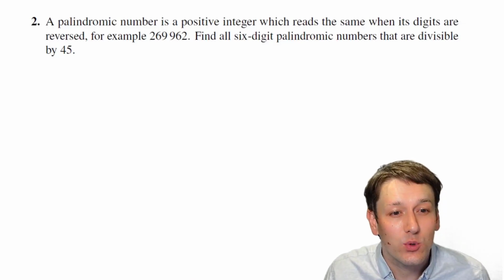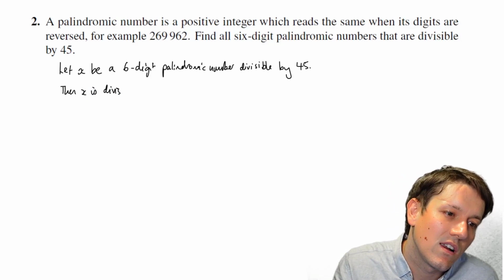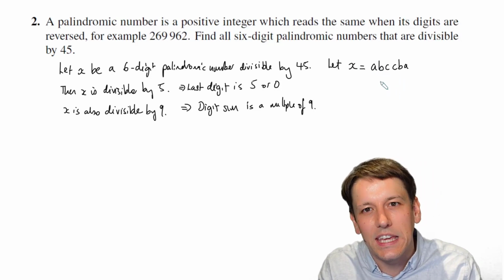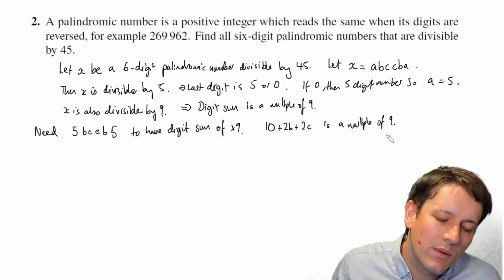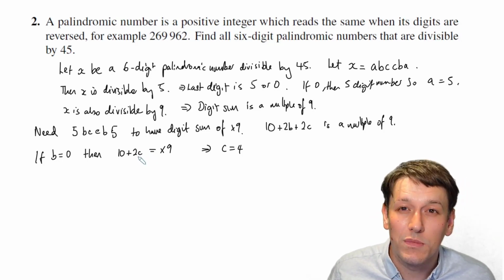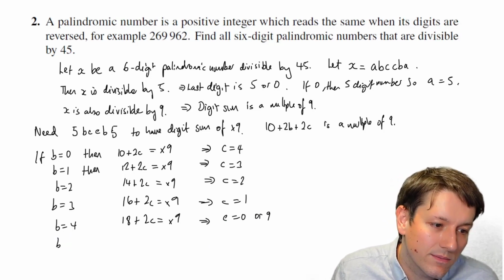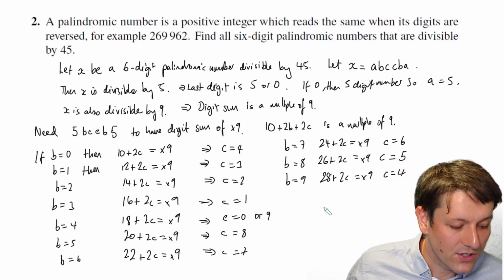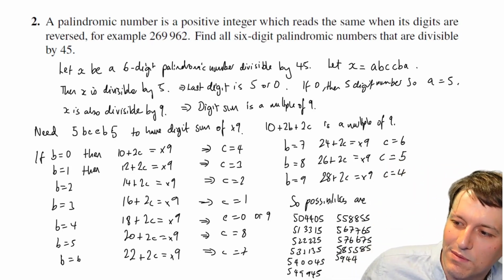Maths Olympiad - UKMT Cayley 2022 Q2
Working through Question 2 of the UKMT Cayley (Intermediate) Maths Olympiad paper from 2022

The Cayley Olympiad is usually sat by students in Year 9 in England and Wales (age 13-14) who have done very well in the Intermediate Maths Challenge.